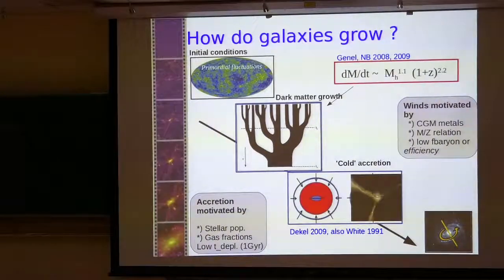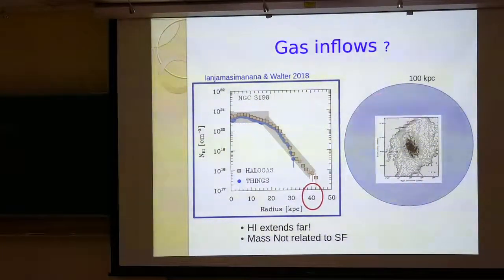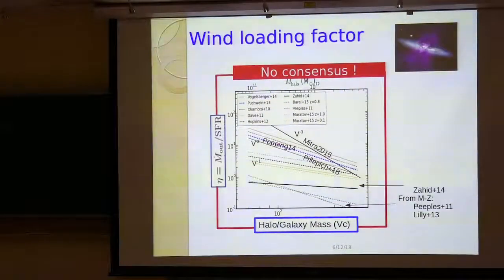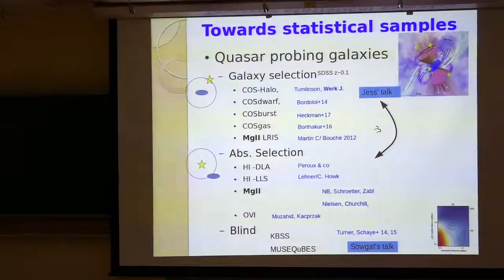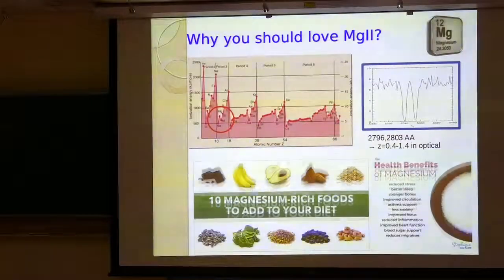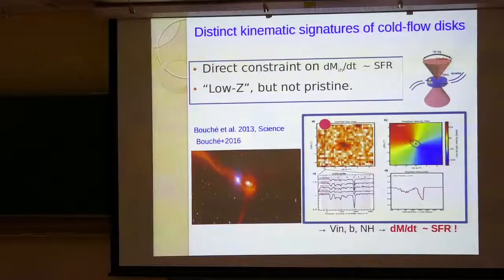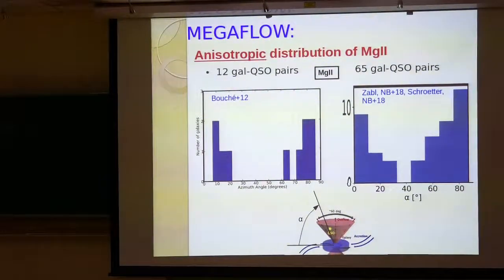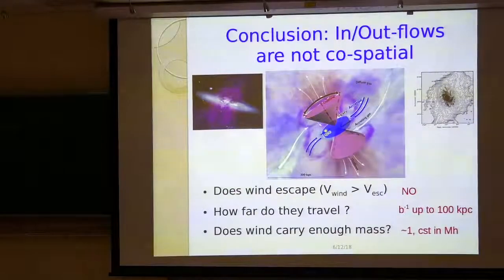Bubbles Big & Small I N. Bouche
Gas Flows around star-forming galaxies